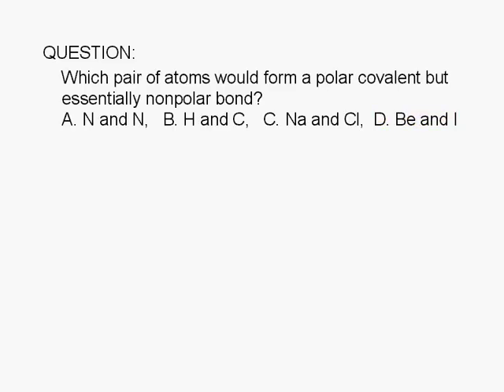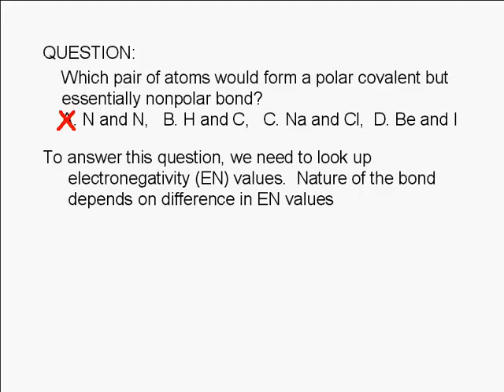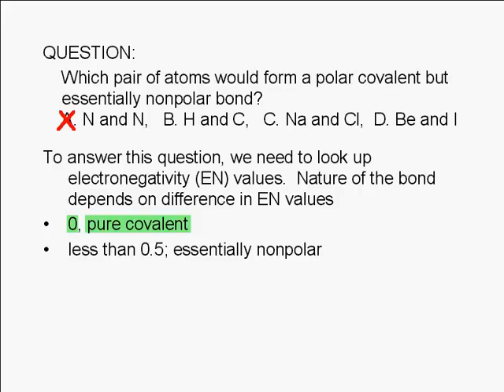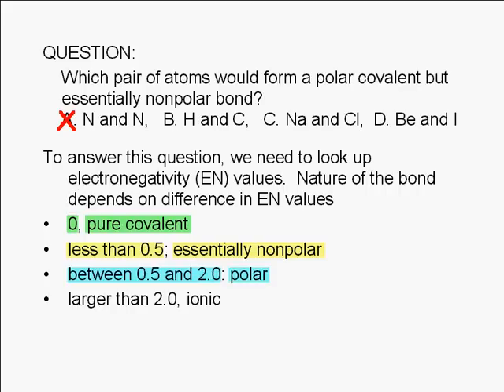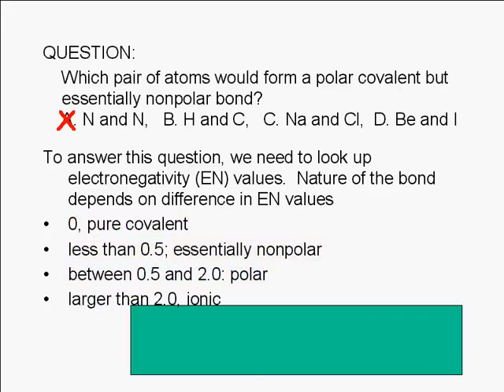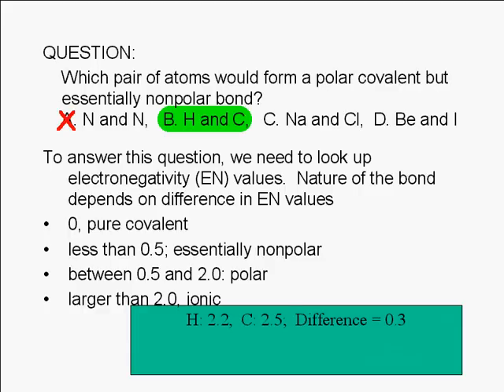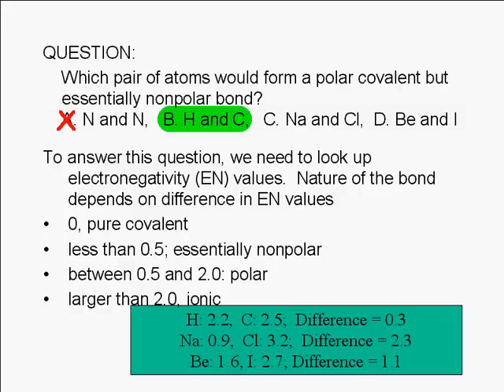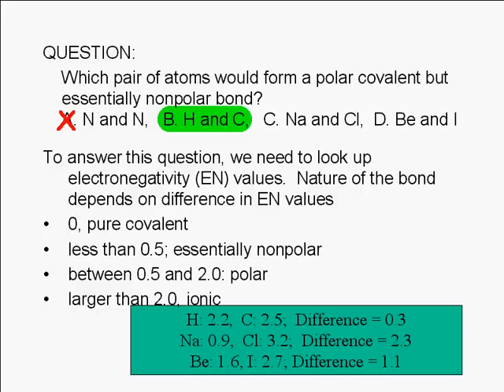3-2-2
Which pair of atoms would form a polar covalent but essentially nonpolar bond? A. N and N, B. H and C, C. Na and Cl, D. Be and I